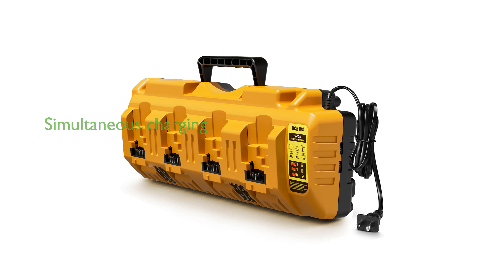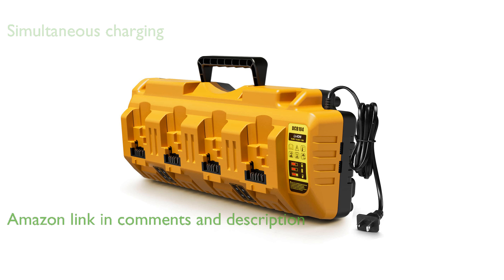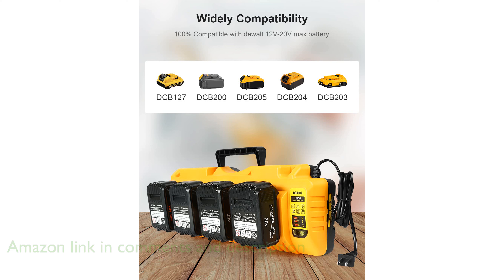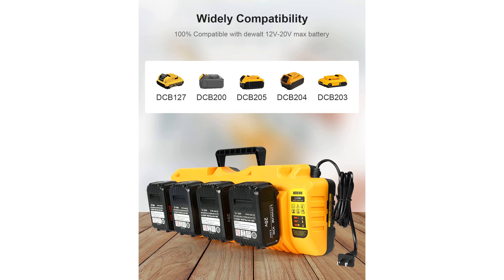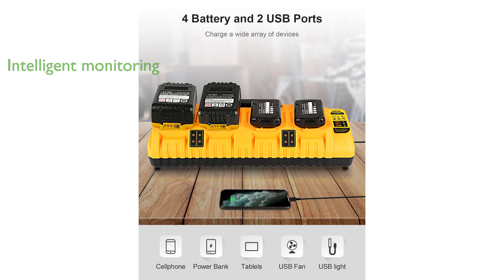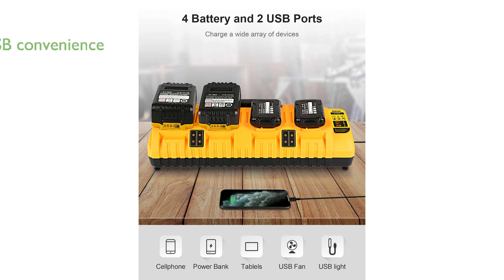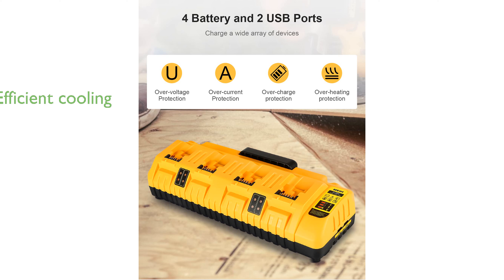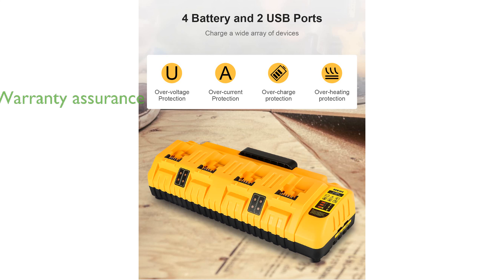REVIEW (2025): Lenoya DCB104 Multi Battery Charger. ESSENTIAL details.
The Lenoya DCB104 Multi Battery Charger impresses with its ability to simultaneously charge multiple Dewalt 12 volt and 20 volt batteries, making it an ideal choice for users with diverse battery needs.

This charger features four ports that support a wide voltage range and deliver fast charging, significantly reducing downtime for busy professionals.

An intelligent chip system is incorporated to monitor the charging process, providing timely status updates through LED indicators and preventing overheating.

The user-friendly design includes dual USB ports for charging everyday mobile devices, enhancing convenience for those on the go.

The charger's efficient cooling system ensures optimal performance and extends the lifespan of both the charger and the batteries it services.

Lenoya backs the DCB104 charger with a one-year warranty and a thirty-day return policy, offering peace of mind to its users.